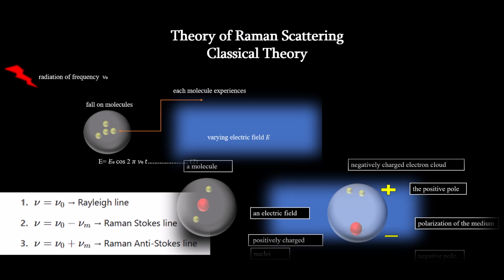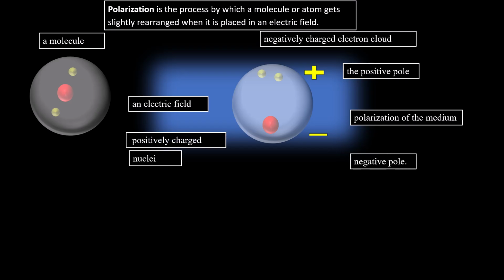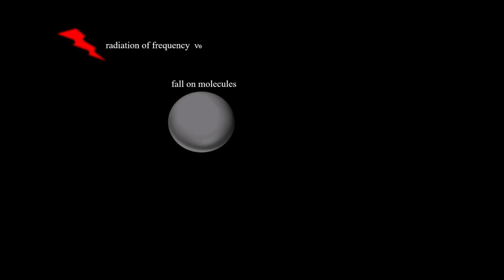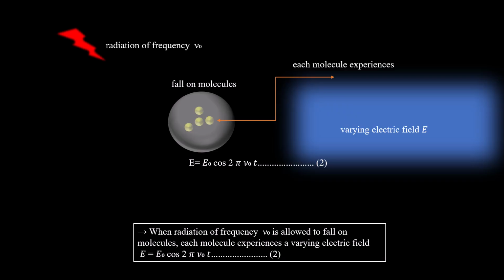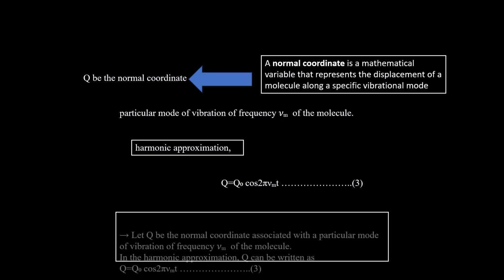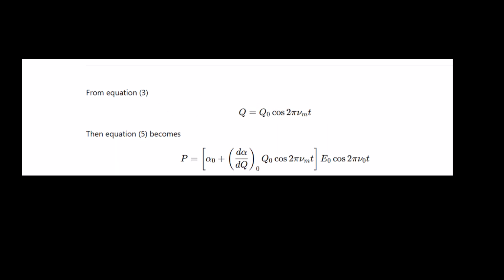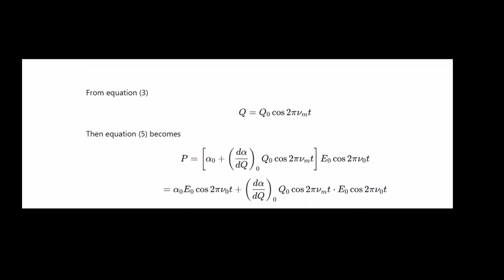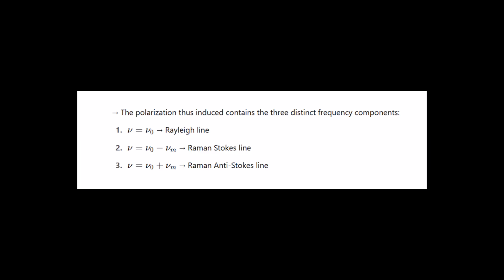Raman effect classical theory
This class discuss about classical theory of raman effect-